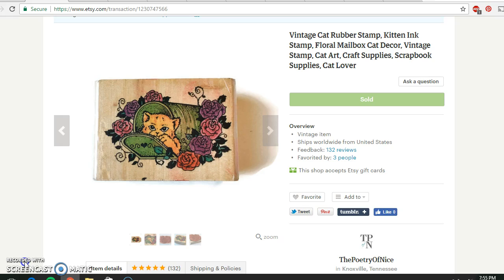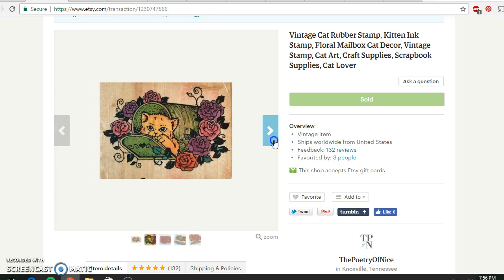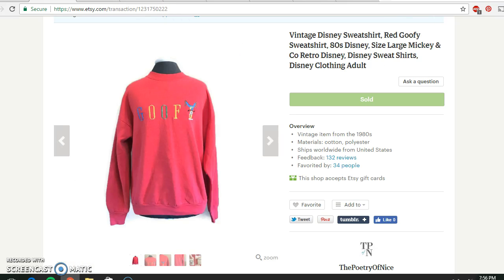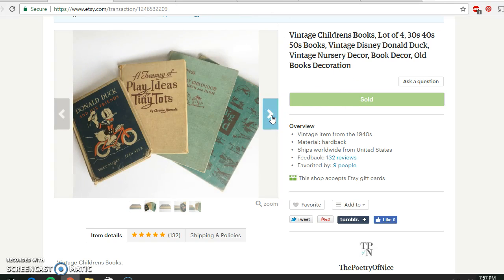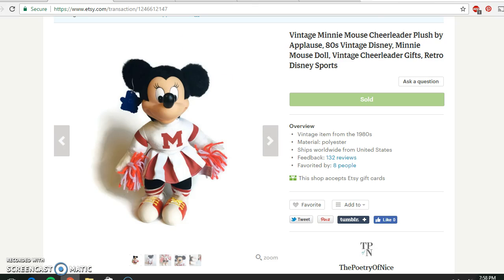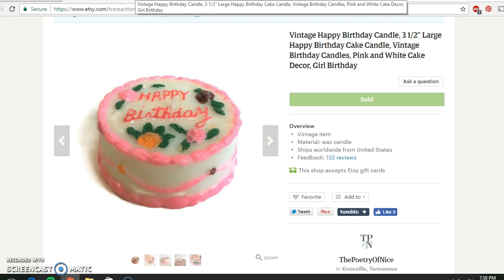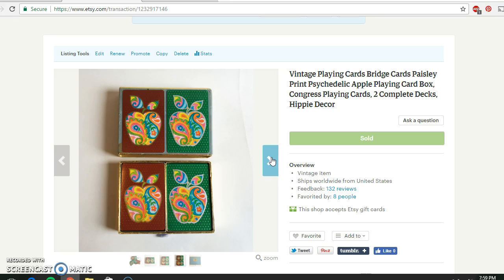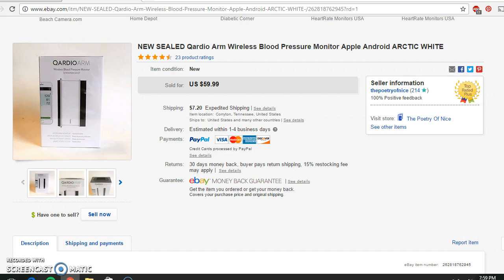Weekly Sales Update for Etsy & Ebay! Jan 29th 2017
A round up of all the sales I had in my Etsy and Ebay stores this week!

Mostly vintage items as usual - sales are still slow but I'm working on listing more and sourcing new items as the season warms up!

Hope everyone is enjoying those 2017 cha-chings!